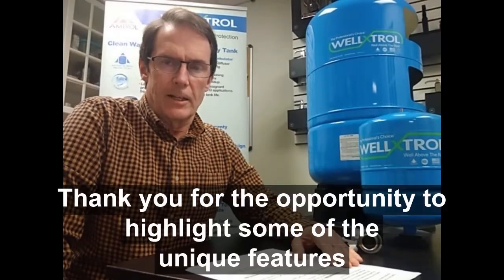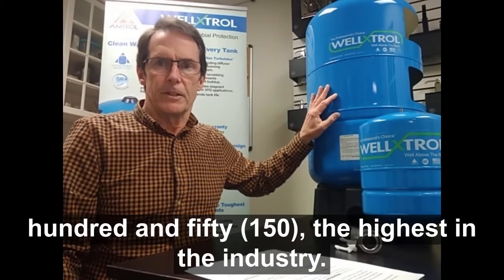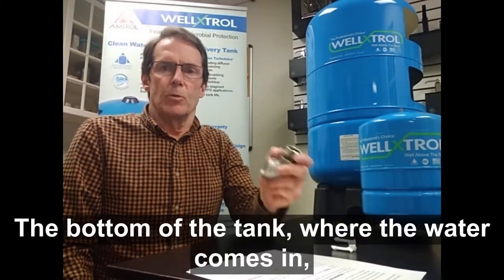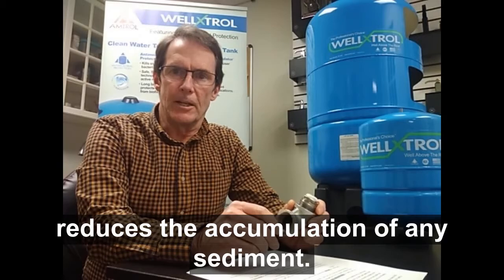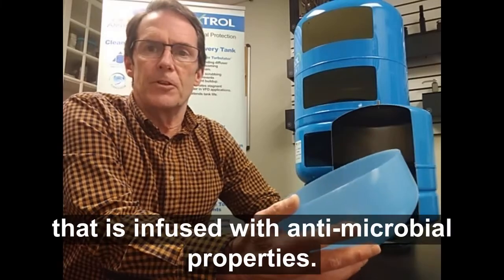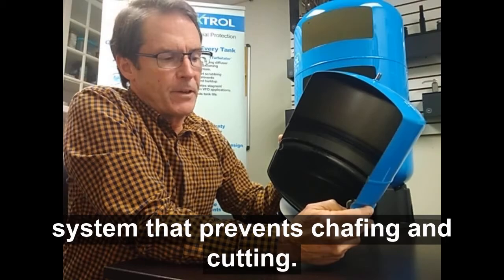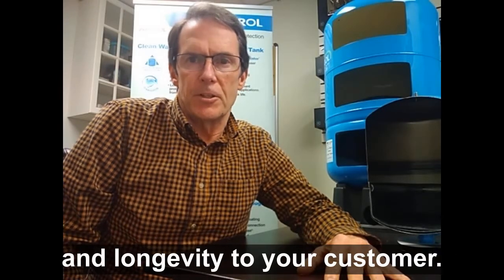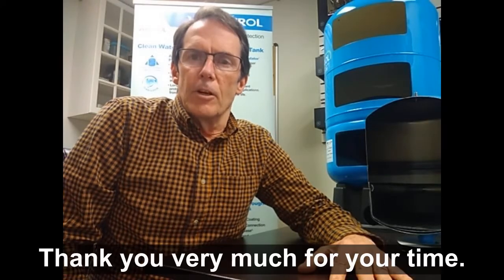Well-X-Trol Well Tank Review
Amtrol invented the first pre-pressurized well tank over 50 years ago as a better solution to traditional air-over-water tanks. This revolutionary product featured an innovative design that uses a hoop ring and groove to lock the diaphragm, liner and shell together.